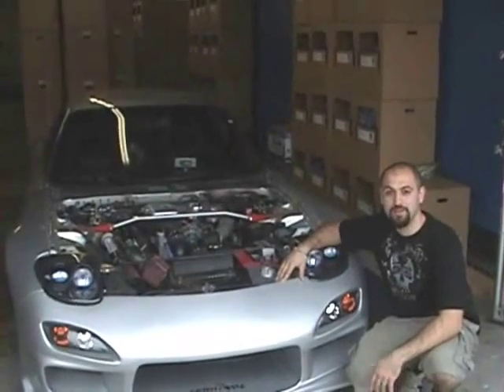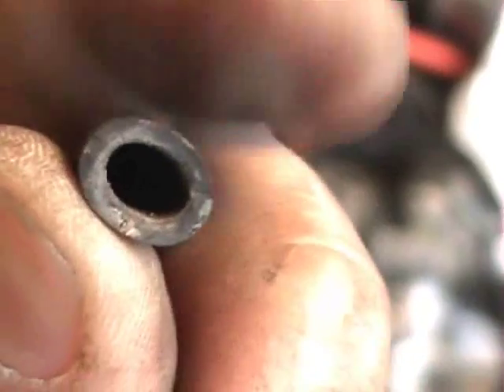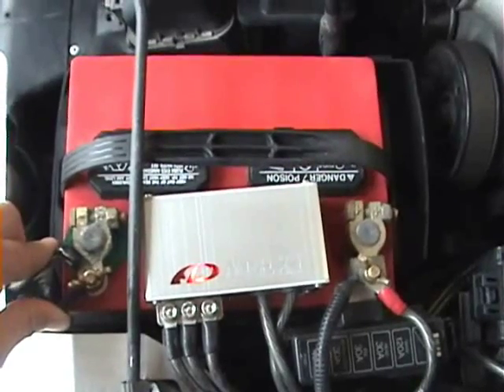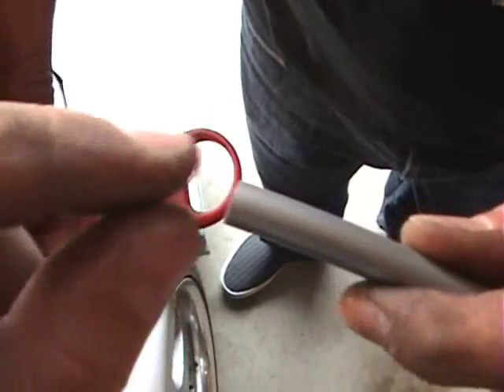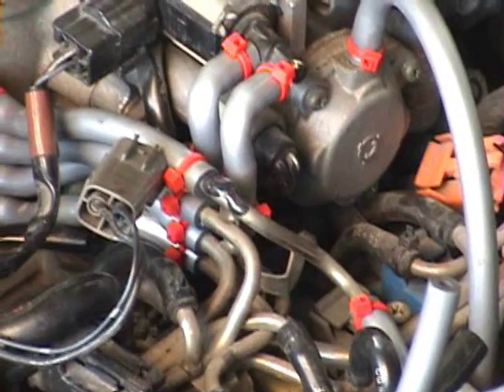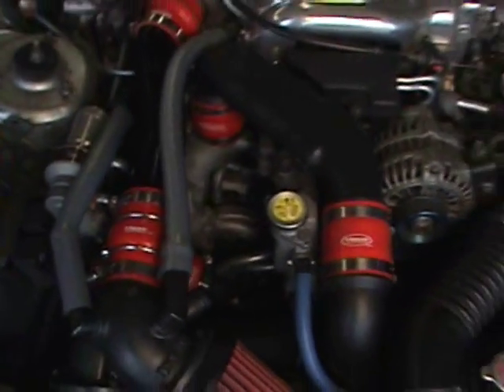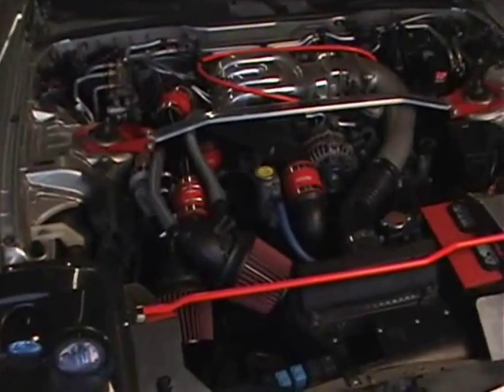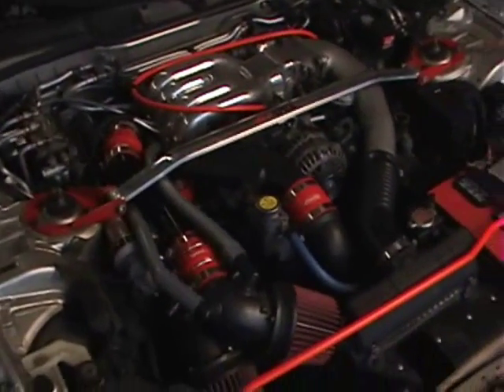Hose Tech FD3S 13B Motor Vacuum Line Upgrade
I spend the day with the Hose Techniques gang and go to work on my buddy Tony Ngyuen's MAZDA RX-7 FD3S for a full silicone vacuum line retrofit.  Using the Hose Techniques FD3S Silicone Hose Kit we go over the advantages of using Hose Techniques's Silicone hoses versus the competitions as well as the added benefit of what having fresh hose offers.  More info at Hosetechniques.com